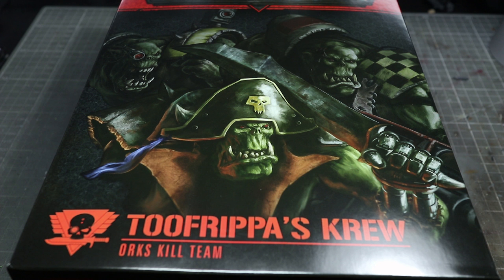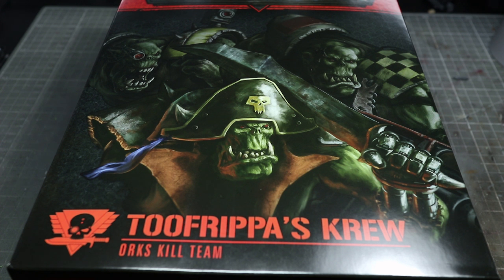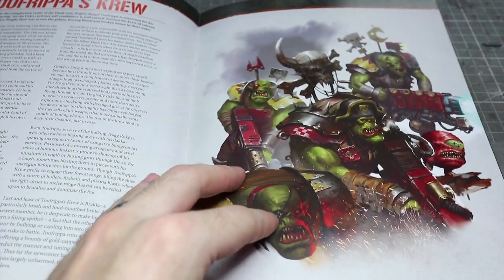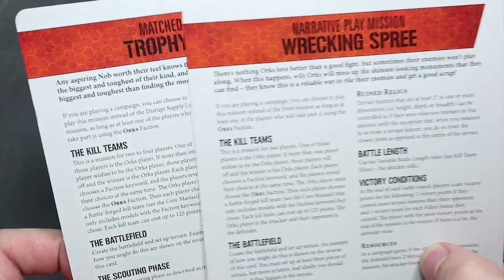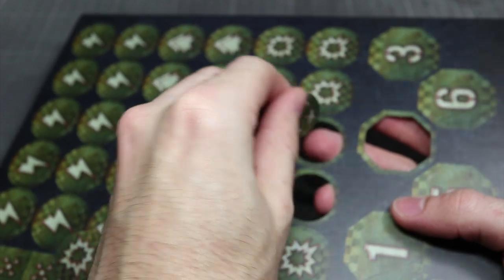Unboxing Toofrippas Krew - Warhammer 40k Kill Team Review - Firestorm Games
In this video we take a look at the latest in the Games Workshop releases from Warhammer 40k Kill Team Toofrippas Krew

To pick up your own Toofrippas Krew head on over the Firestorm